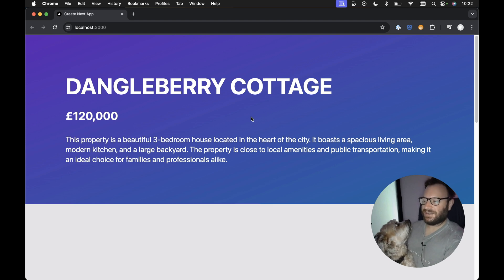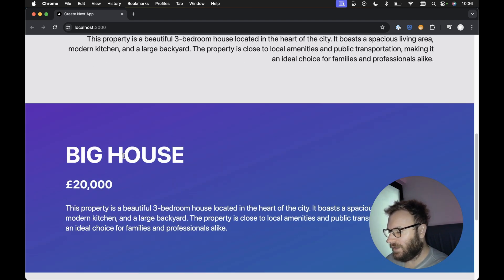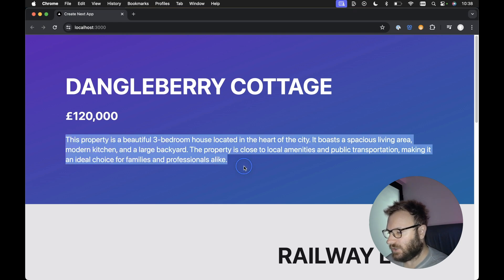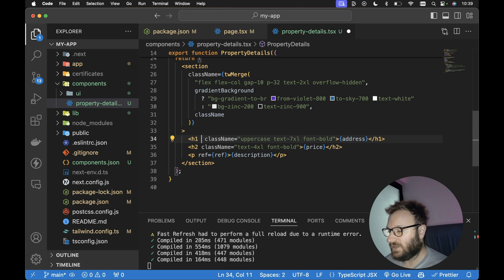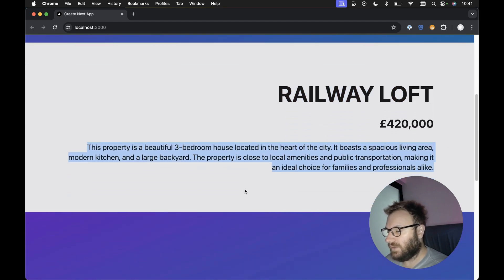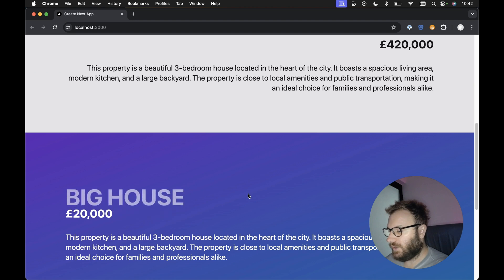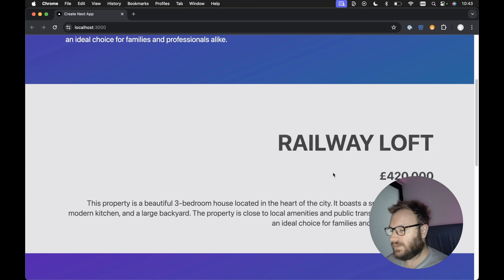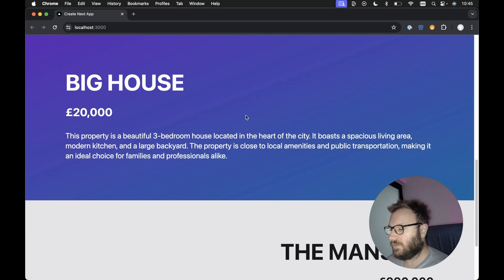Silky Smooth Animations in Next JS is EASY 🪄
🎓 Creating silky smooth transitions in Next JS is EASY with the help of Framer Motion.

THE SHADCN UI COURSE IS NOW AVAILABLE - GET IT FOR JUST $12.99 BELOW!